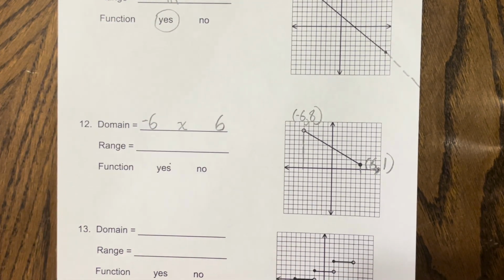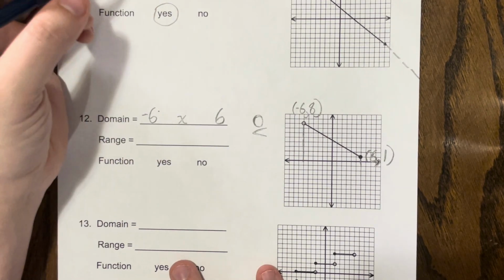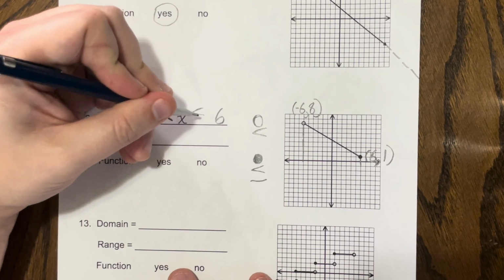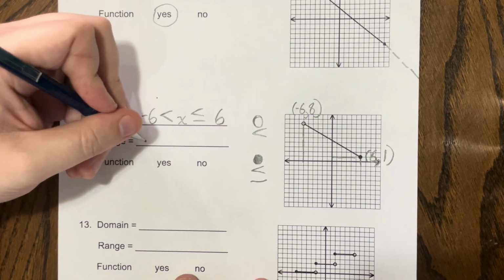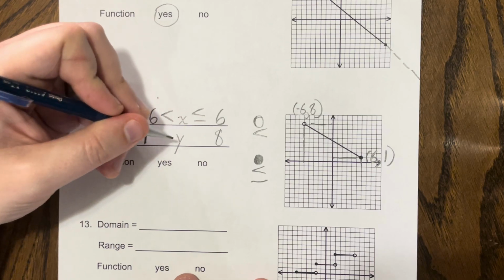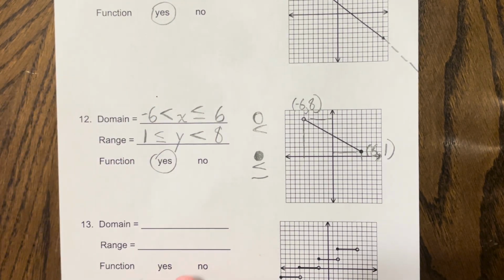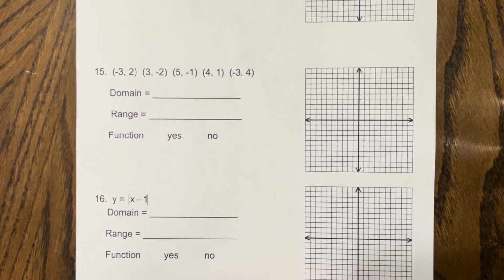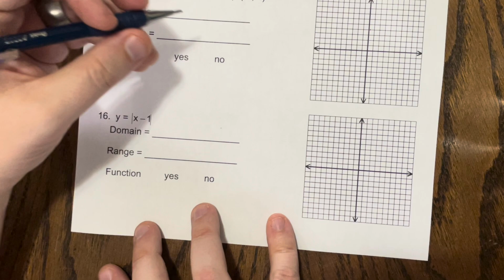6.1 domain and range